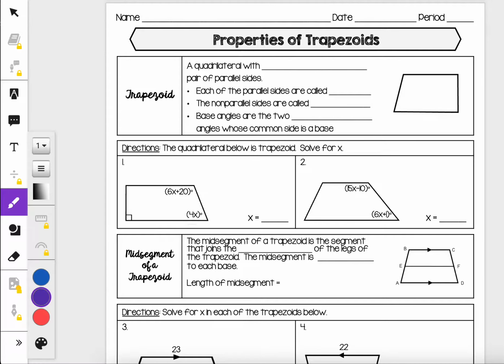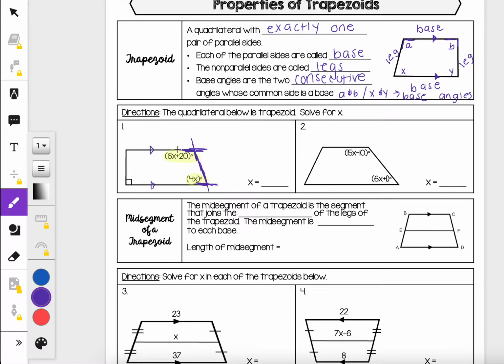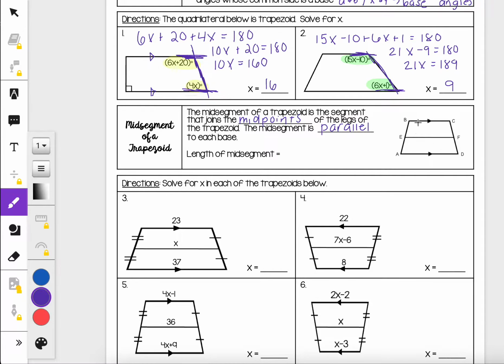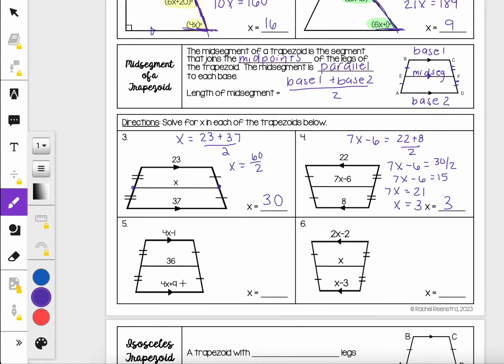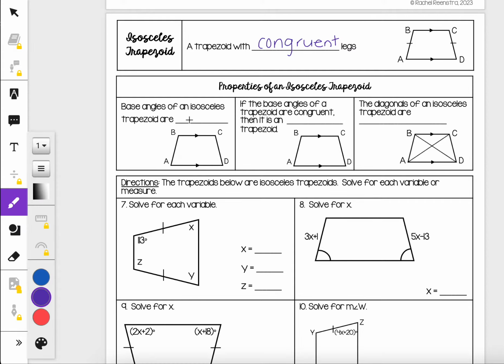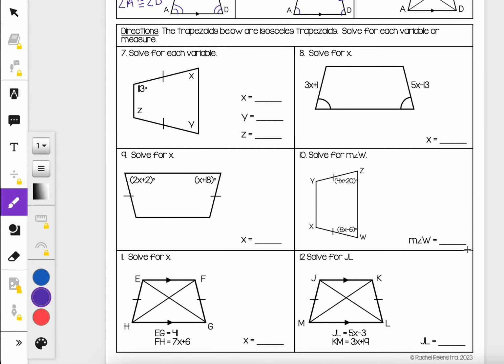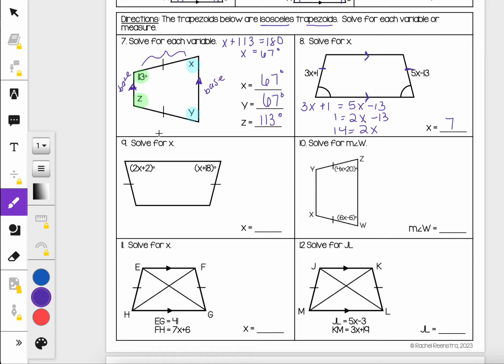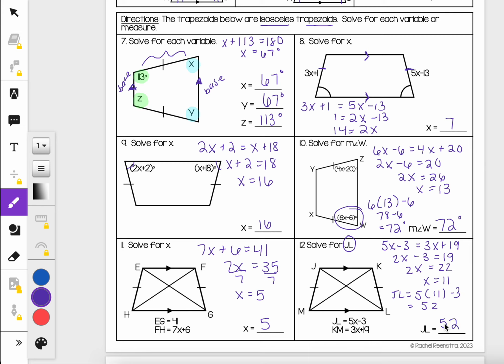Properties of Trapezoids and Isosceles Trapezoids - Video Lesson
This video covers the following topics/skills on properties of trapezoids and isosceles trapezoids:
- Using the definition of trapezoids to solve for angle measures.
- Using the definition of a midsegment to solve for the bases and midsegments of a trapezoid.
- Using properties of isosceles trapezoids to solve for leg measures, base angles measures and diagonals of an isosceles trapezoid.